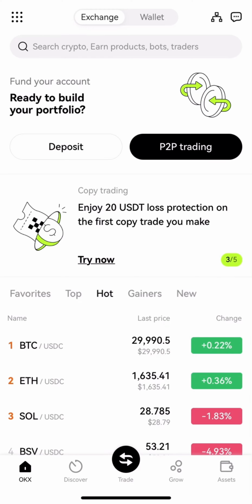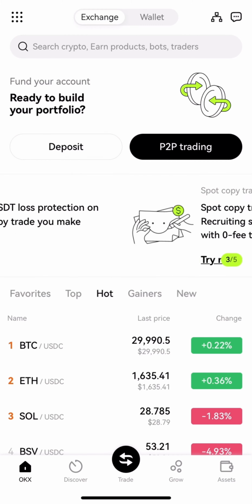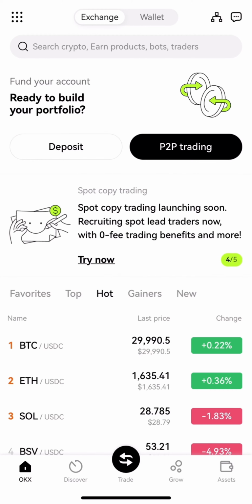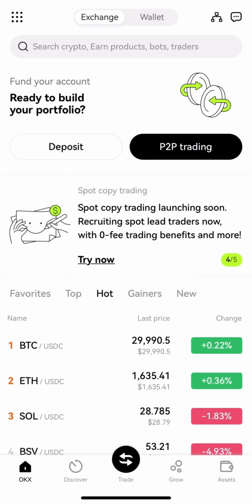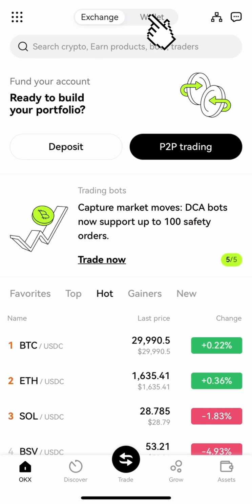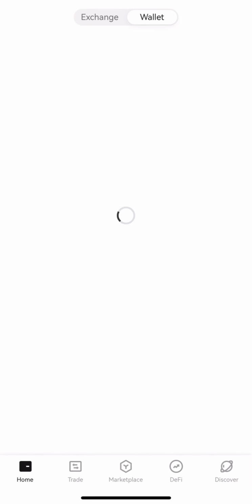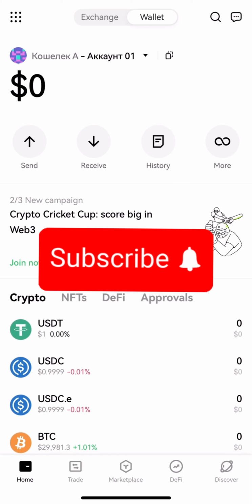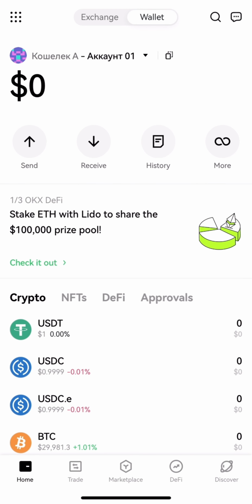How to Access Your OKX Wallet on the App from Your Mobile Device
Welcome to our informative video on how to access your wallet within the OKX app from your mobile device. If you're eager to learn how to manage your cryptocurrencies on the go, this tutorial is for you!

In this video, we'll show you how to easily navigate to your wallet within the OKX app on your mobile device. Step by step, we'll guide you through the process, allowing you to check your balance, perform transactions, and manage your assets from anywhere you are.

Don't miss the opportunity to explore the world of cryptocurrency wallets with the OKX app. Watch our video, follow our instructions, and start managing your cryptocurrencies effortlessly right from your mobile device!

I am not responsible for any materials mentioned in the video and will not be liable for any damages or losses associated with any products or services mentioned in the video. I encourage viewers to conduct their own research with due diligence about the company, product or service mentioned in the press release.